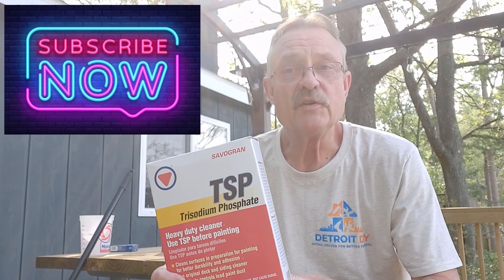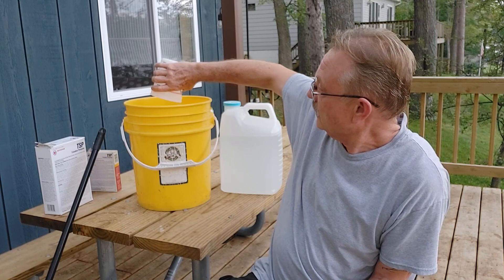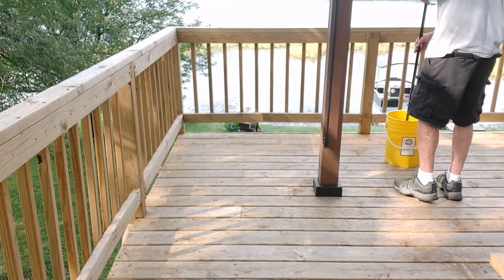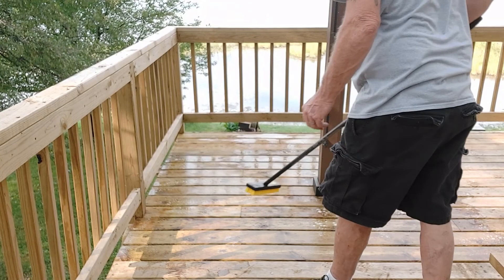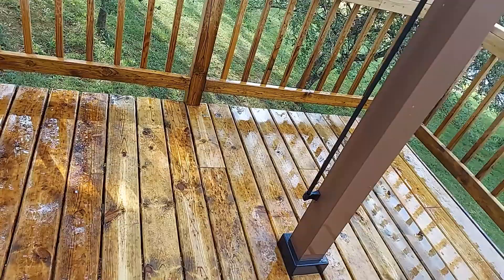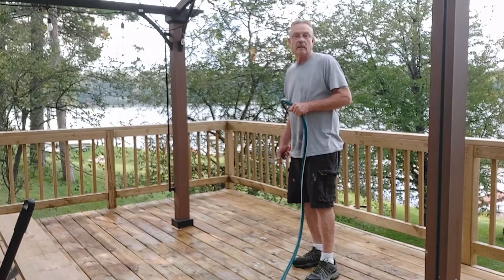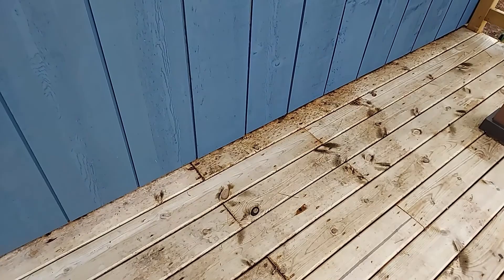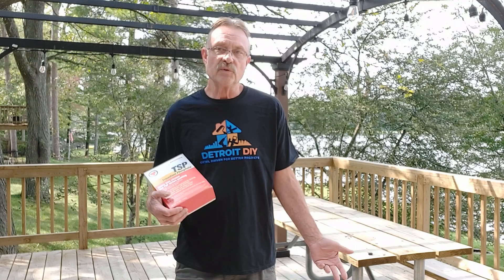Will TSP clean this stained deck! [CLEANING BADLY STAINED WOOD!]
In this video, Will TSP clean this deck! [CLEANING BADLY STAINED WOOD]

Iam going to put TSP through its paces, they claim to be the original deck cleaner. We we are going to find out.

It wasn’t so long ago that trisodium phosphate (TSP) was a go-to choice for tough cleaning jobs, especially on exteriors. Diluted in water and applied often with a stiff scrub brush, it can remove stubborn grease stains and mold and mildew growth. In recent years, however, the popularity of TSP has waned. There are no complaints about its performance—TSP was and remains a highly effective cleaner. Rather, an increasing number of people are steering clear of cleaning with TSP simply because, due to its potency, working with the stuff can pose dangers to personal health and the environment.

Pros of Cleaning with TSP

Efficacy: There’s little doubt that TSP cleaner works great. In fact, it often succeeds where other solutions fail to do the trick with the most stubborn stains like grease and dirt.

Easy application: You might expect that using such a powerful cleaning agent would entail a complicated procedure, but once diluted, TSP can be applied simply with a brush or sponge, or via a sprayer.

Suitability for exterior surfaces: TSP works well—and without damage—on a variety of surfaces, including brick and stone, cement, wood, and roofing. If the surface is previously painted, you should expect to repaint after cleaning with TSP (see next).

Paint-stripping capabilities: So strong that it will peel old paint from a surface along with the stains, TSP is often used for cleaning surfaces in the course of preparation for painting, particularly for exteriors. It removes splintered or flaking leftover paint that may impede the bond of the new coat.

Mold and mildew treatment: One benefit of washing exteriors with TSP cleaner is that, when combined with household bleach, it eliminates mold and mildew.

If you are thinking about using TSP I strongly advise you to understand what is in it and how it cleans. It is very strong and if used improperly can be harmful.